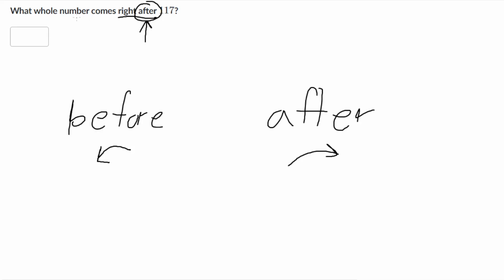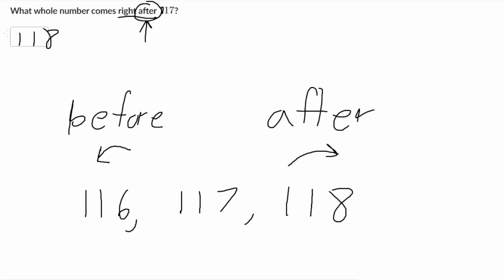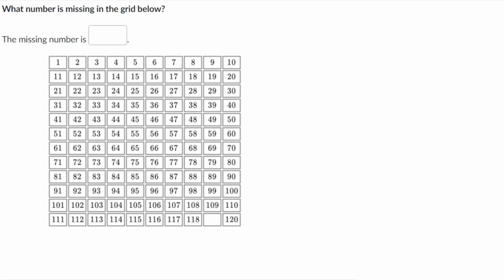How to Find the Number After ? | Elementary Math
In this fun and simple lesson, we help young learners figure out what number comes next! Perfect for early elementary students who are learning number order and patterns. 🧮
Whether you're a parent, teacher, or student, this video makes learning math easy and engaging.

📌 What You'll Learn:

How to recognize number sequences

How to find the missing number

Tips for counting forward

🎯 Great for grades K-2 or anyone needing a refresher!